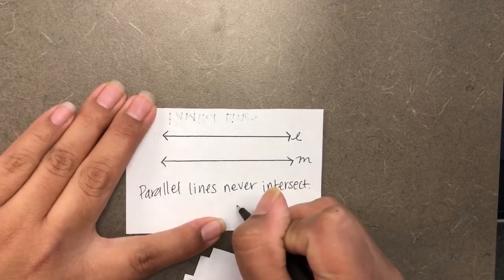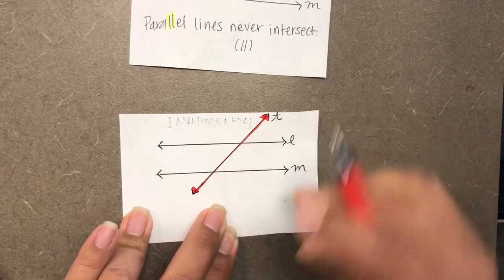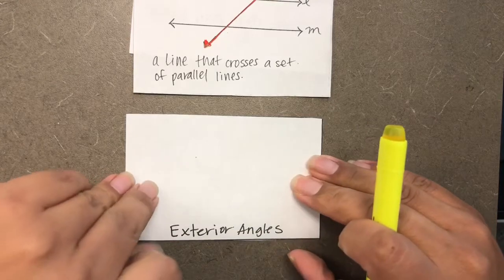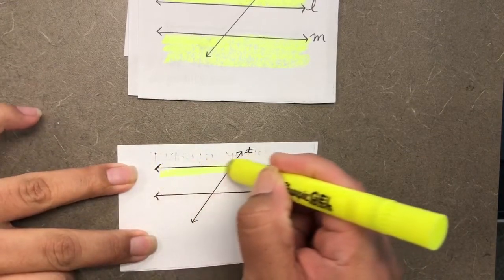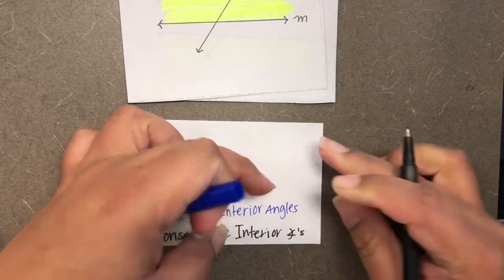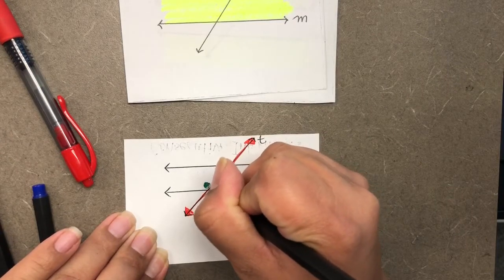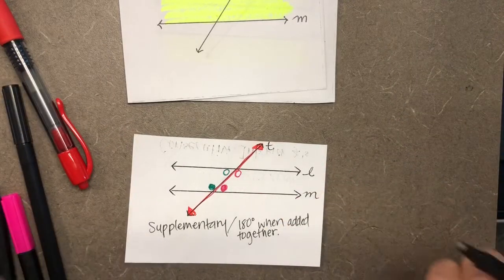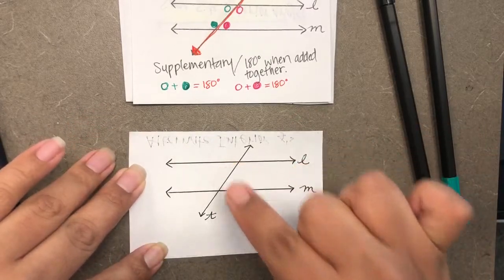Angle Relationships with Parallel Lines Part 1